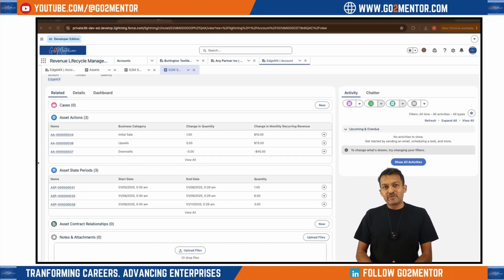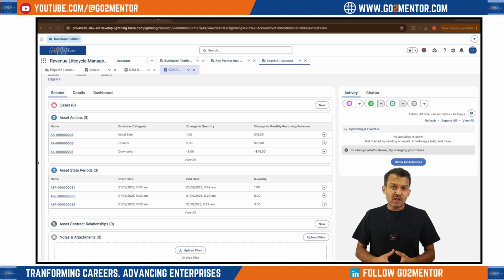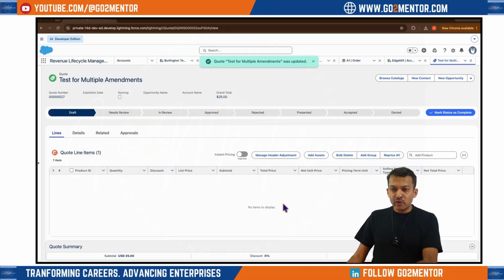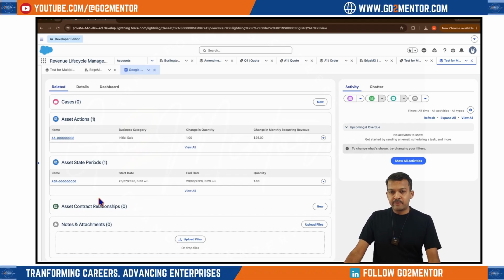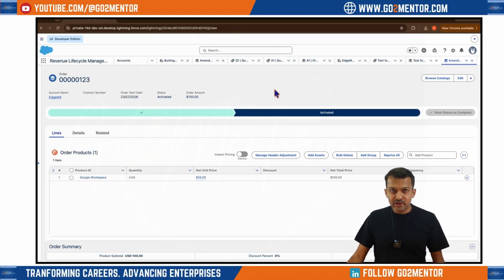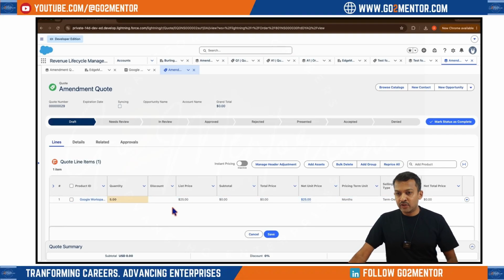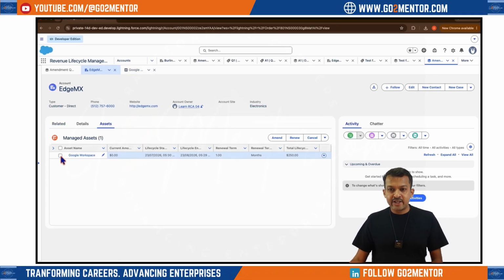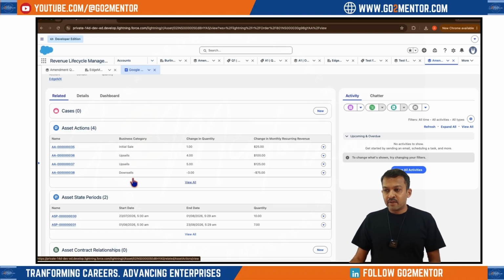Salesforce ARM/RCA: When Does a New Asset State Period Actually Get Created?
What happens when you amend the same subscription twice on the same day in Salesforce Agentforce Revenue Management (ARM)?

How many Asset Actions are created?

And more importantly, how many Asset State Periods?

This is an important concept to understand because Asset State Periods are driven by the effective date of the change, not simply by the number of amendments.

In this video, I demonstrate this live in Salesforce and walk through:

• Multiple amendments on the same day
• Asset Actions created for each amendment
• How Asset State Periods behave
• Future-dated amendments
• Upsells and downsells
• When a new Asset State Period is created — and when it isn't

If you're learning Salesforce Agentforce Revenue Management (ARM/RCA), preparing for certification, or working on a Revenue Cloud implementation, understanding how assets behave across amendments is an important foundational concept.

This video was originally recorded as a bonus chapter for students enrolled in my Go2Mentor ARM self-paced course, but I wanted to make it available to the broader Salesforce community as well.

Salesforce Agentforce Revenue Management (ARM)
Revenue Cloud
Salesforce CPQ
Billing
Quote-to-Cash